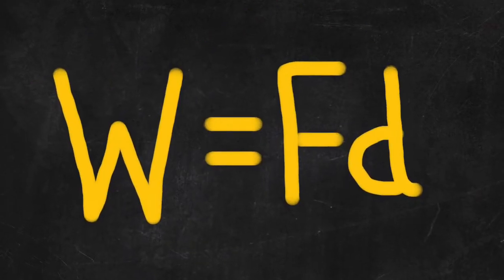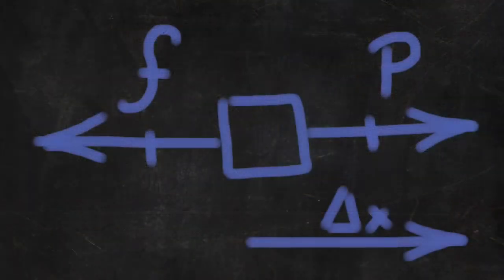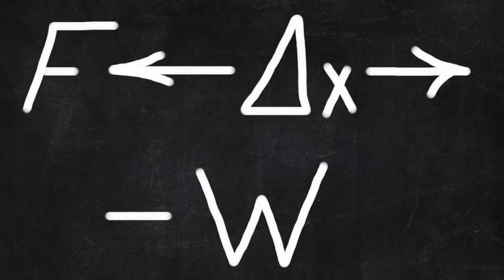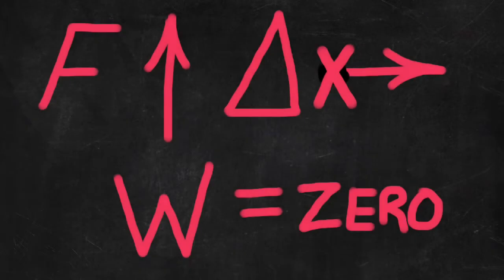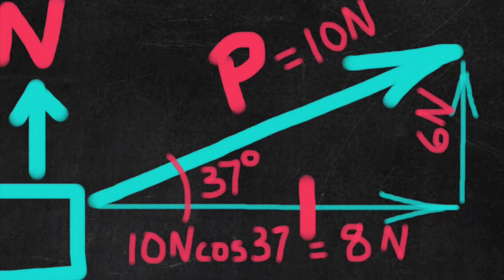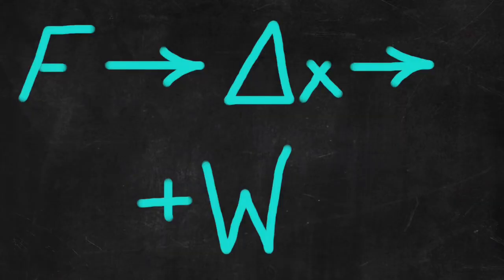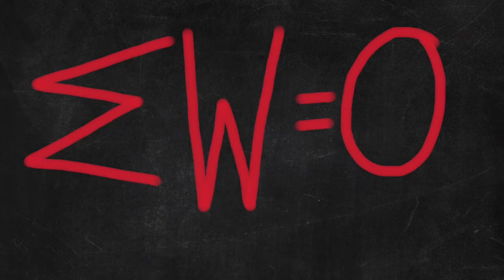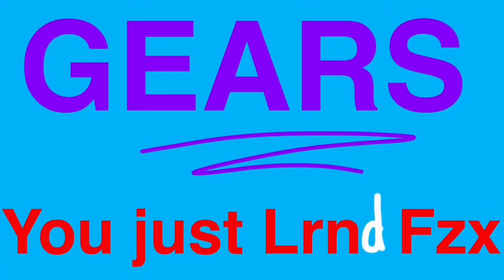Work Definition & Equation & Problem Solution Calculation in Physics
Here is the definition for work and how to calculate work in Fzx class.  A few examples are included.
Circular satellite motion is an example of zero work being done by the gravitational force since thee displacement is perpendicular to it.